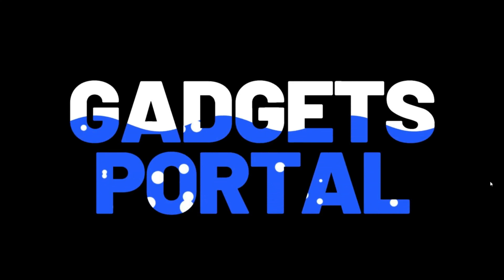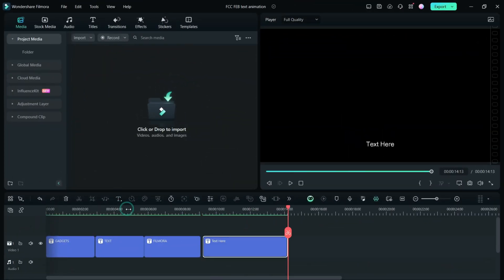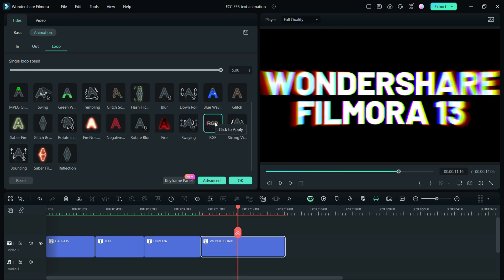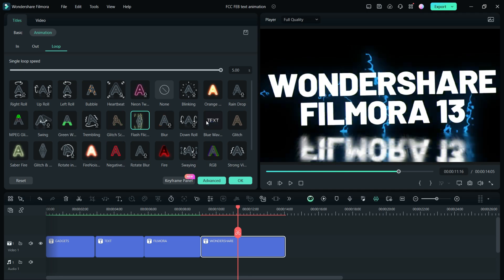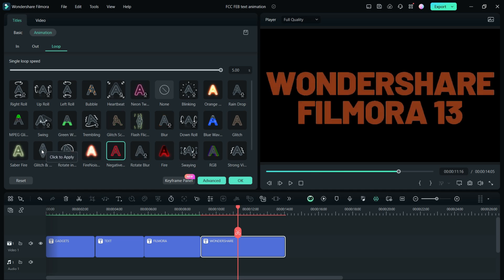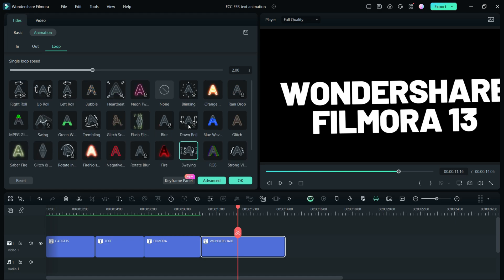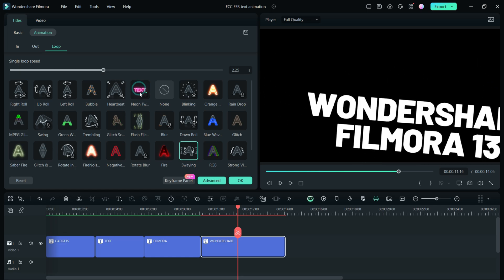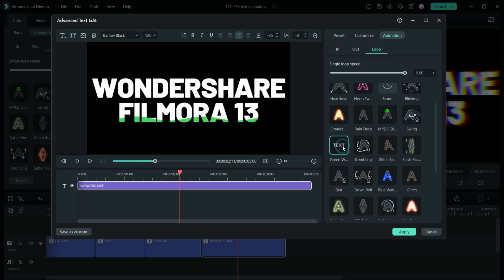NEW 1-click TEXT ANIMATION in Filmora 13 [UPDATED] ⭐⭐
Filmora Mobile App new version 13.1.80 brings all new Text Animations. Now, create beautiful animations with a single click, create nice intros and outros, make your videos look more professional and pleasant!